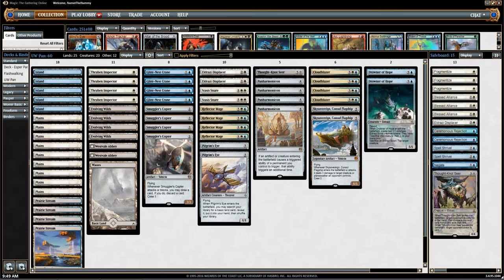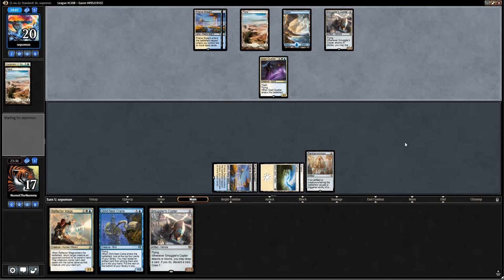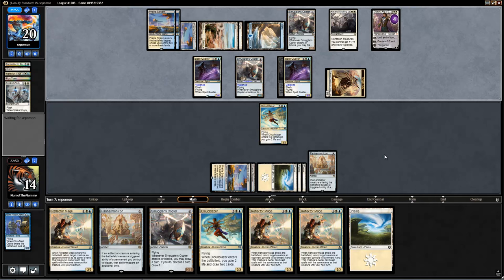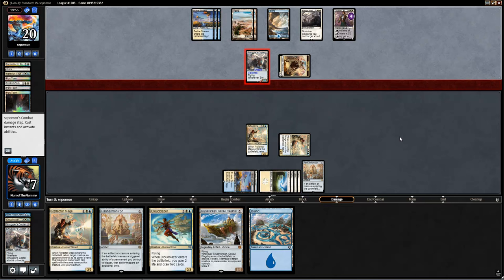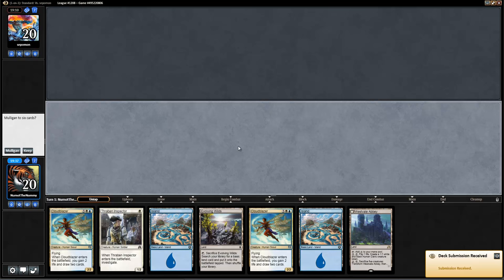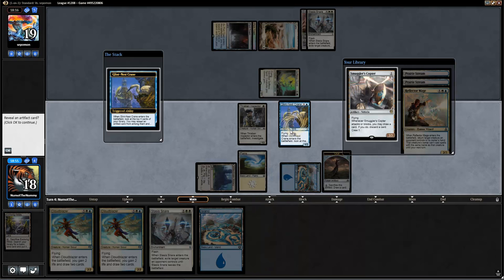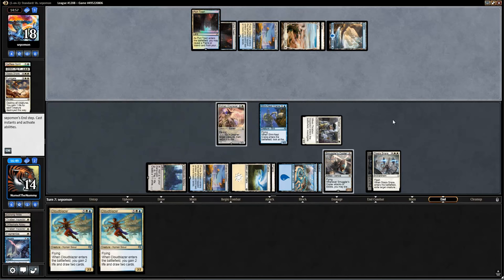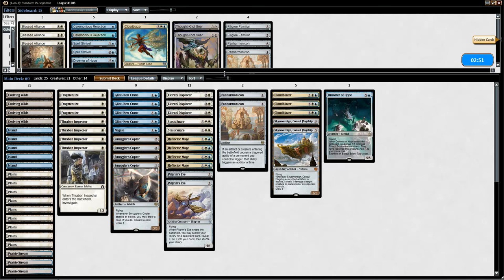Standard - UW Panharmonicon vs UW Flash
NumotGaming.com